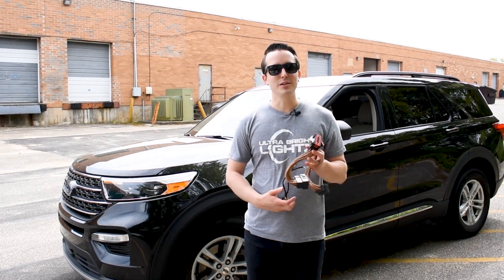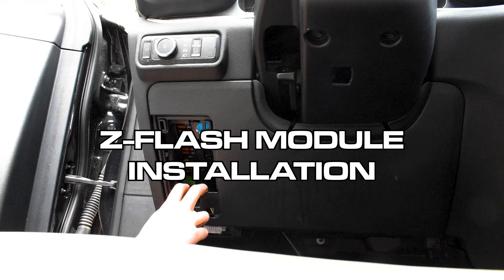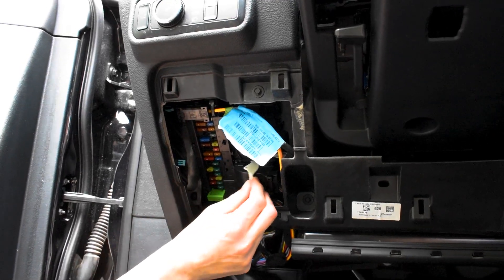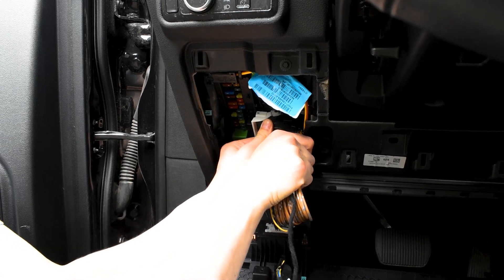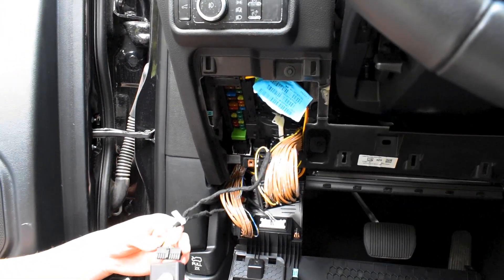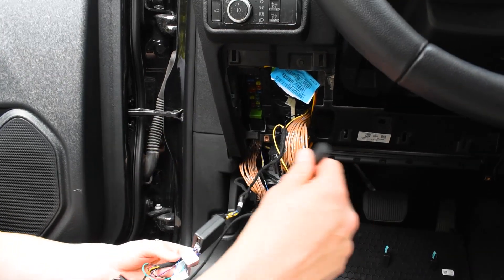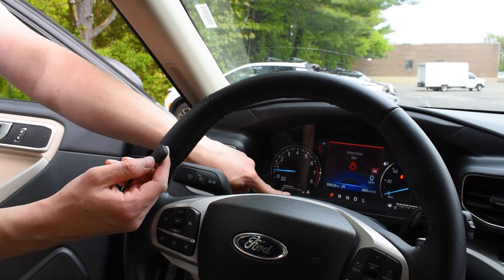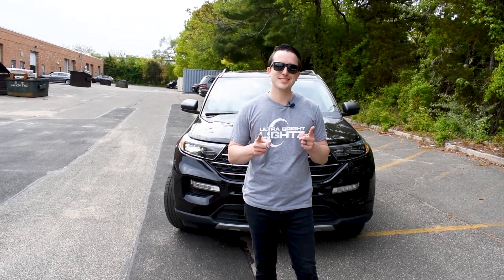Z-Flash BCM for Ford w/Headlight Flasher: Installation & Flash Patterns Overview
Unlock the full potential of your Ford vehicle with the new Z-Flash BCM! In this video, we guide you through the installation process and showcase the various flash patterns available, now including patterns with your headlights. Whether you're enhancing your vehicle's emergency lighting or upgrading your fleet, this tutorial provides everything you need to know to get started.